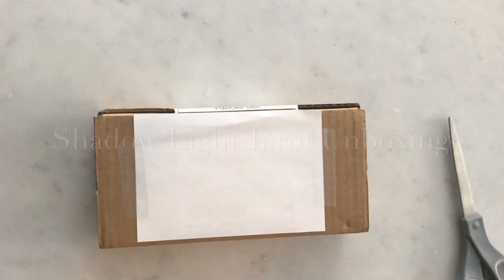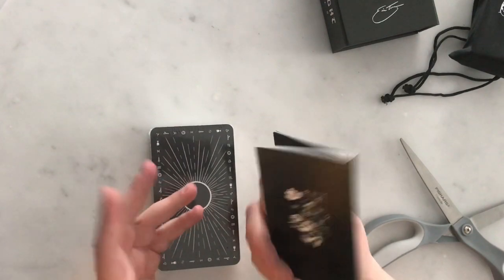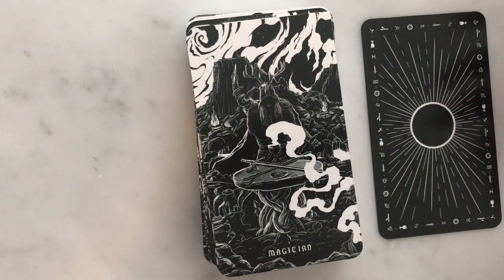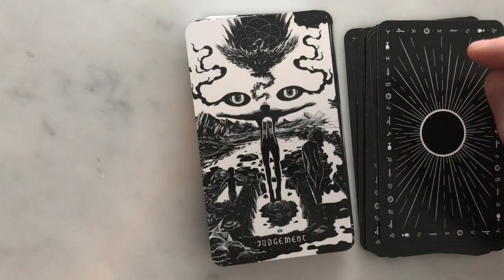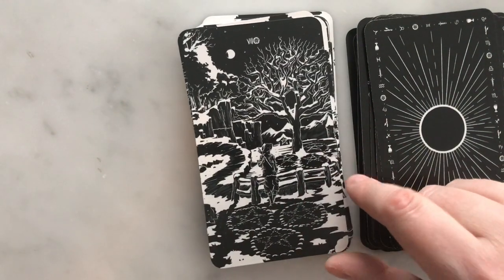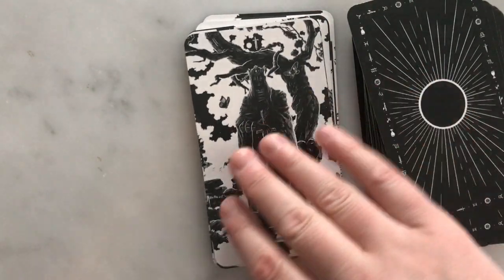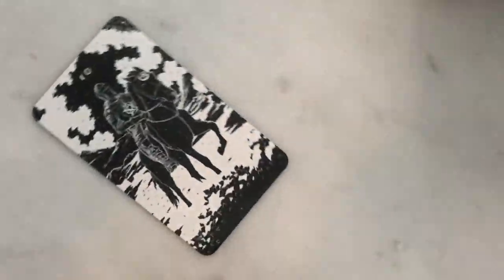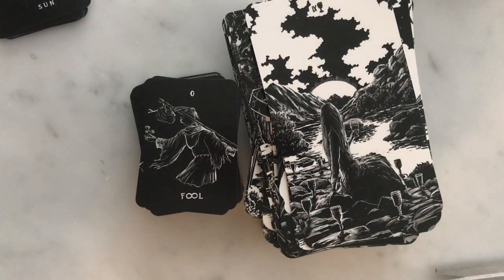Shadow Light Tarot Unboxing and First Impressions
Hi all, This is a wildly cool deck that I backed on Kickstarter last year—loving the imagery but not sure my pathetic eyesight can handle it, we’ll have to see but I’m determined to give it a go!

Etsy shop (currently under construction!)